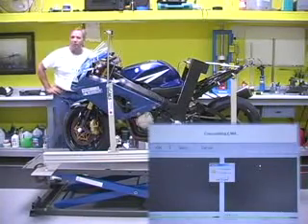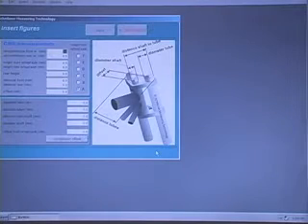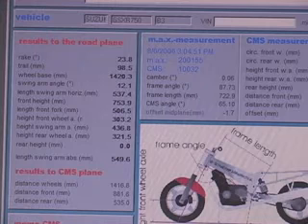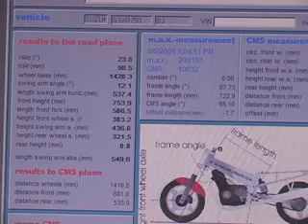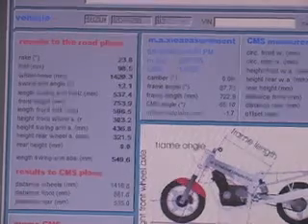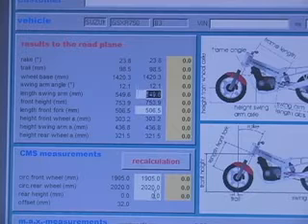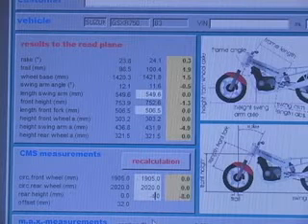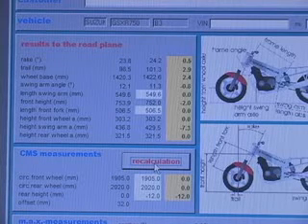MEGA MAX CMS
MEGA MAX GEOMETRY